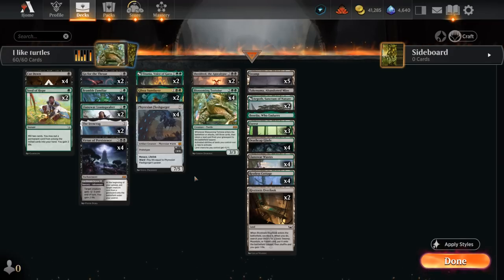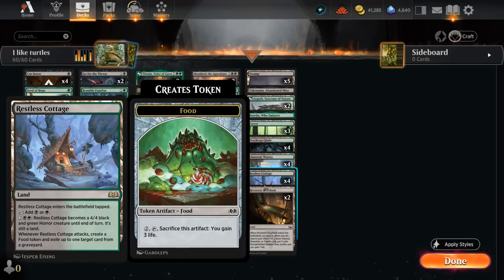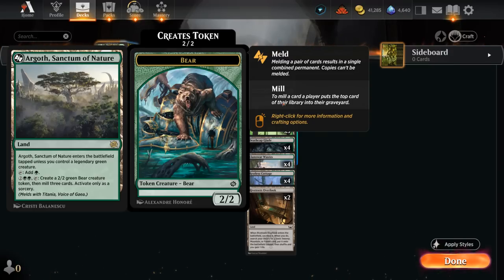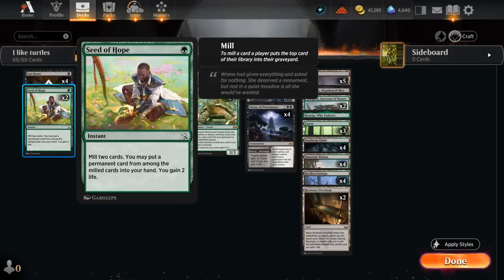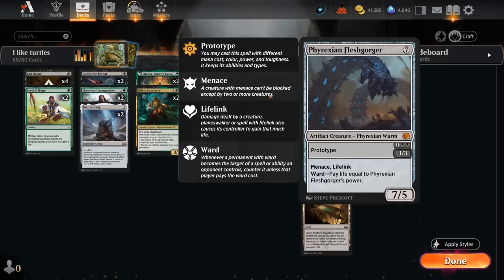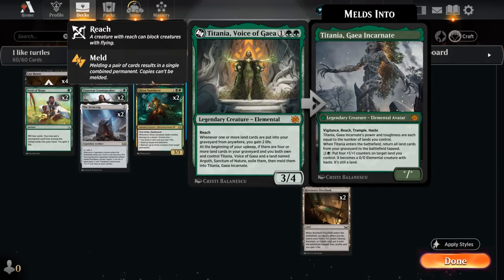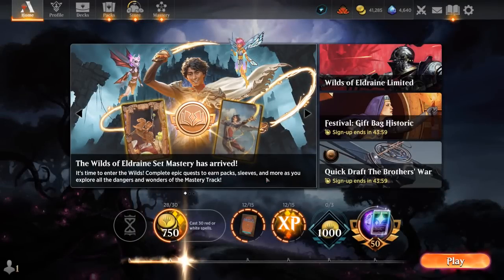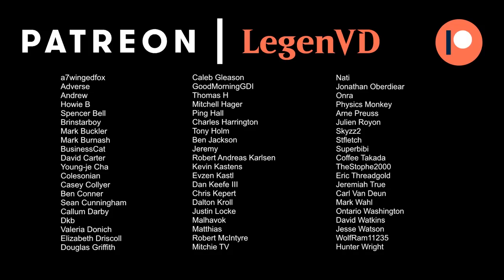How the Tortoise beat the Hare.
Magic: The Gathering Arena deck tech & gameplay with a Black/Green or Golgari ramp deck, featuring Titania, Voice of Gaea, Blossoming Tortoise and Restless Cottage from Wilds of Eldraine in Standard.

00:00 - Deck Tech
04:56 - Match 1
10:30 - Match 2
20:20 - Match 3
25:37 - Match 4
32:33 - Match 5
36:25 - Match 6
45:29 - Match 7